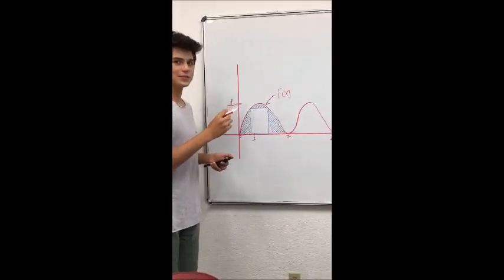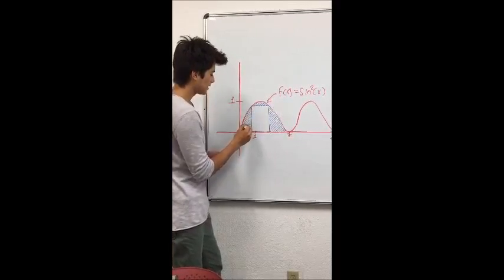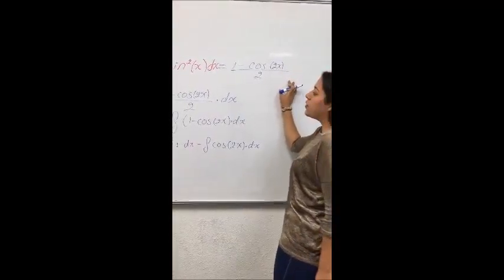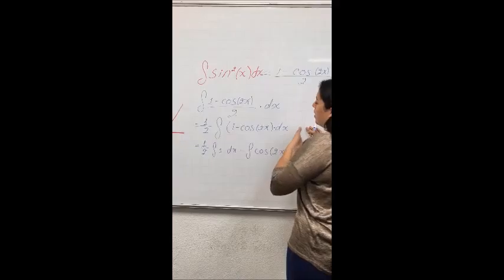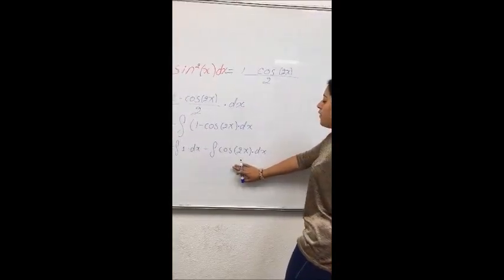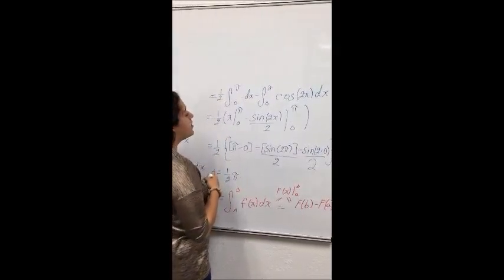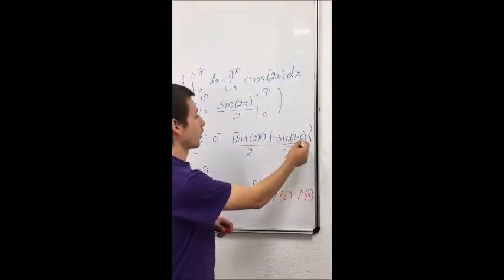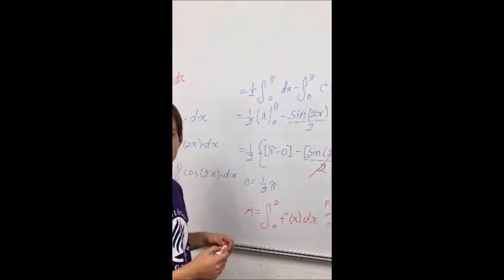proyecto de calculo- Area